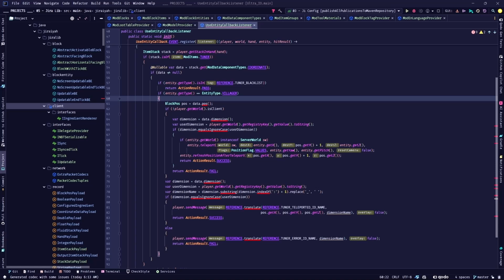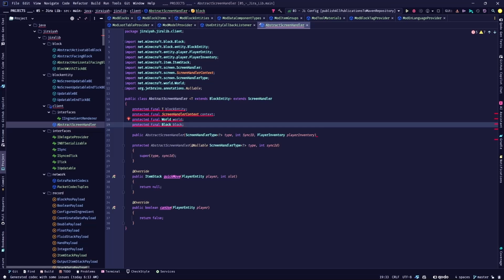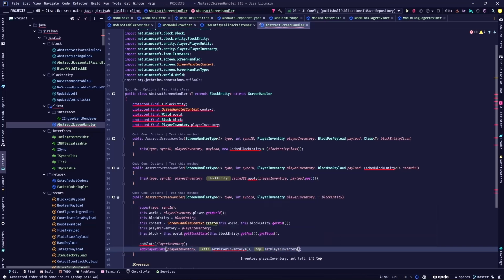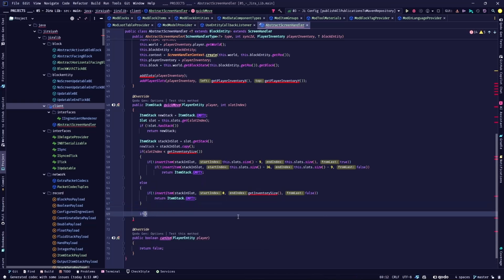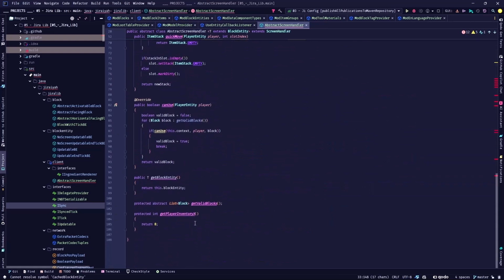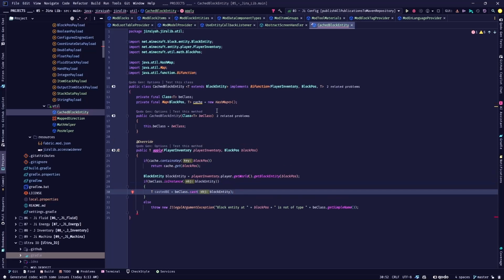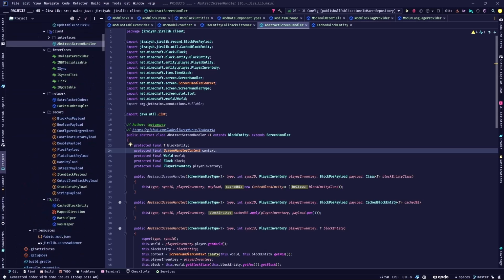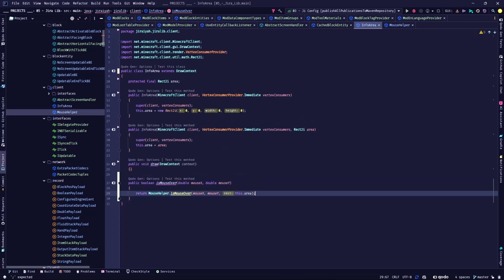Abstract Screen Handler | Minecraft Library System | Jiralib | #018